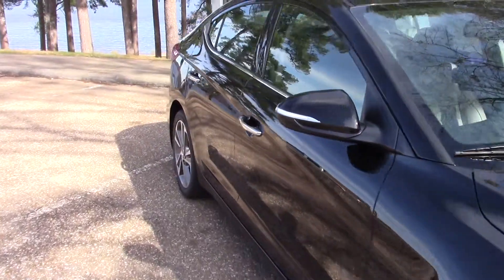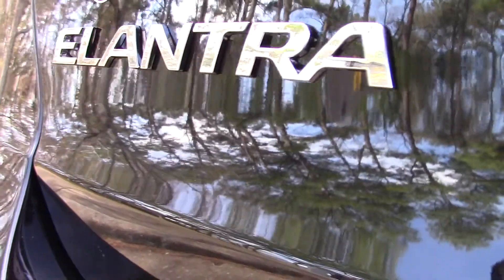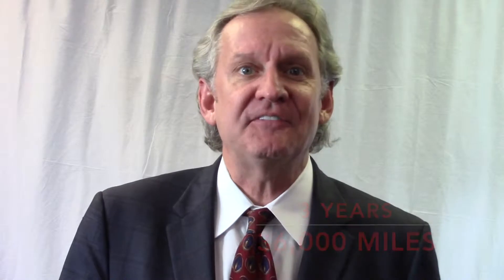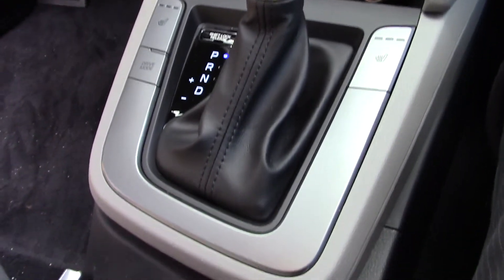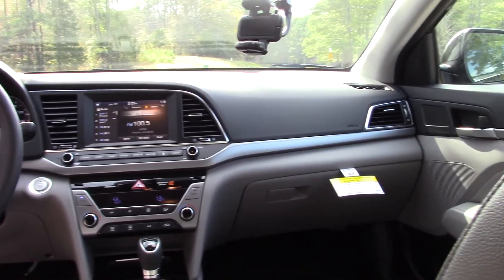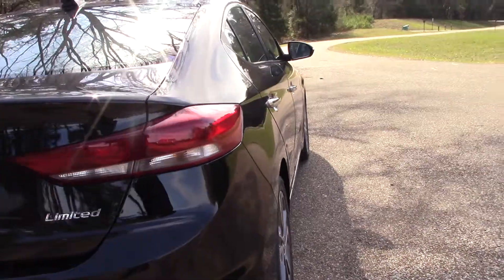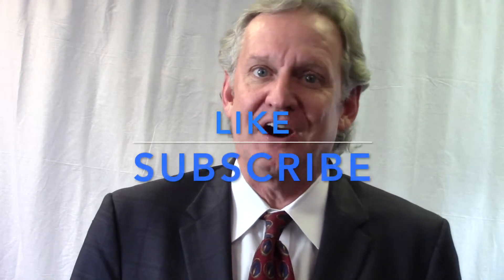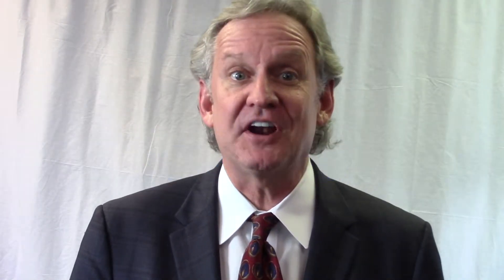5 reason To Buy A Hyundai Elantra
5 reason the 2017 Hyundai Elantra is better

Hey there Doug Wilson here

Today's compact market is flooded with lots of great cars, but the Hyundai Elantra sets itself apart from the competition Here's 5 reason why the all new, 2017 Hyundai Elantra is better than the Toyota Corolla.

Styling: The newly redesigned Elantra has a luxurious and stylish front fascia and LED fog lights. The Elantra is all grown up, with sophisticated styling that gives owners an elegant quality you don't find in the Toyota Corolla.

Assurance: The Elantra has a 10 year/100,000 mile powertrain warranty, a 5 year/60,000 mile bumper to bumper warranty, and a 5 year roadside assistance program.

The corolla only offers a 3 year/36,000 mile bumper to bumper and 5 year/60,000 mile powertrain warranty.

Performance: Elantra comes with a fuel efficient 2.0 liter Gas Direct Injected motor, mated to a REAL 6 speed automatic transmission, making 147hp.

The corolla again falls short making 132 hp.

Capacity: The Elantra offers interior room larger than most fullsize sedans from a decade ago, and leads its class in interior space.

The corolla is tight offering one of the smallest rear seats in the class and with its front layout feels cramped. The Elantra gives a very open and well laid out interior.

Cost: A fully loaded Elantra with similar features found in high end, $50,000 luxury cars, comes in at around $25,000. It offers lane departure technology, Smart cruise, blind spot motoring, and even Apple's NEW CarPlay as well as AndroidAuto.

So folks, come see and test drive An Elantra for yourself before you commit long term to a Corolla .you'll agree your better buy is the all new, 2017 Hyundai Elantra.

And come test drive an Elantra for yourself at Wilson Hyundai on Lakeland drive near dogwood and the Jackson international airport.

Giving you more value for your money...it's the Wilson Way